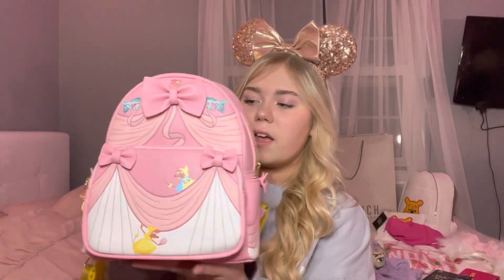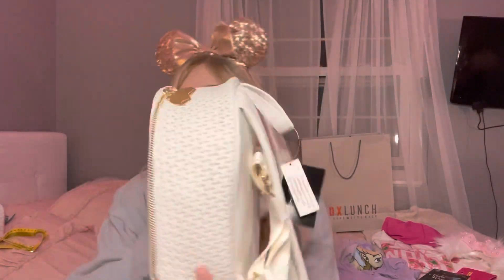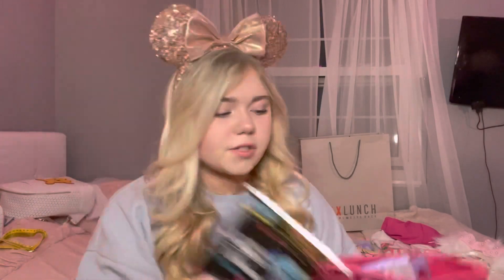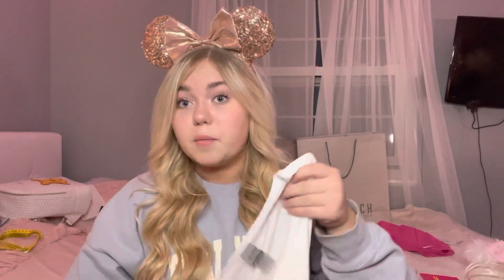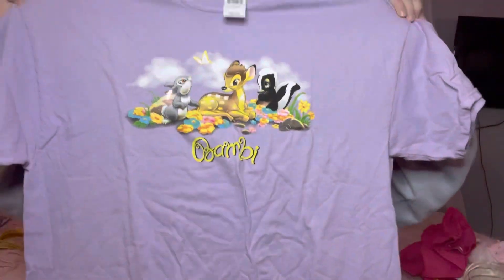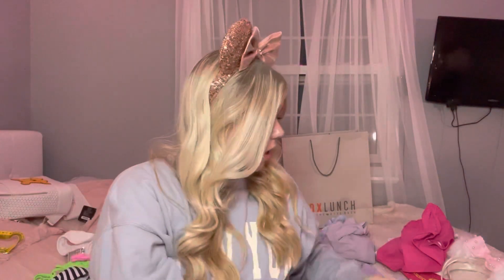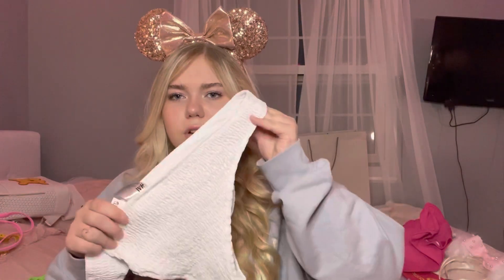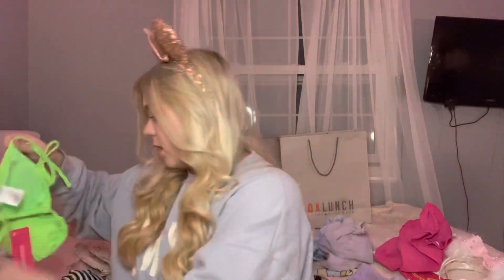Disney Haul For Teens!!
Here is a haul for our upcoming Disney trip! This is my daughter, Shelby. She will show you what she bought for the trip!